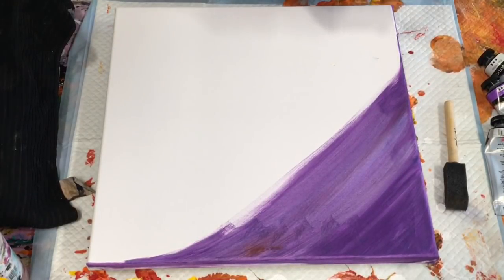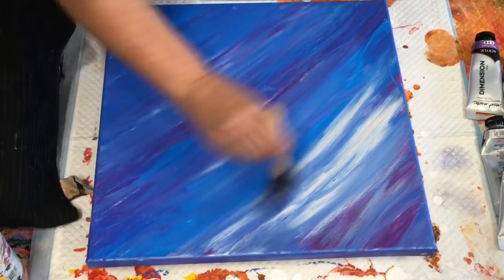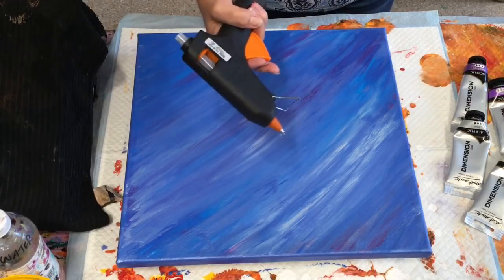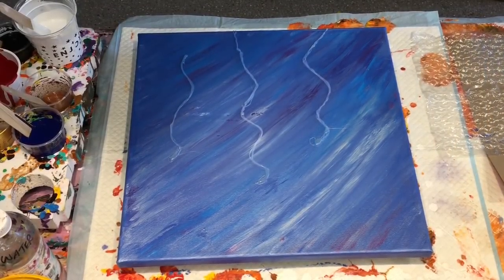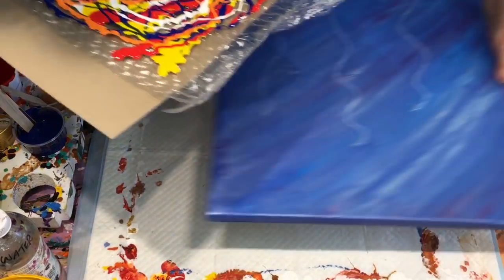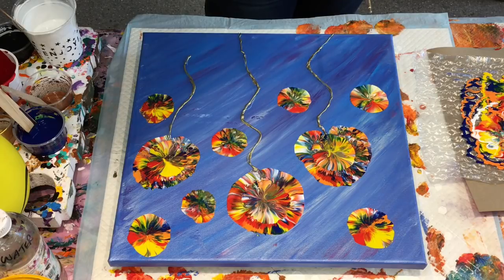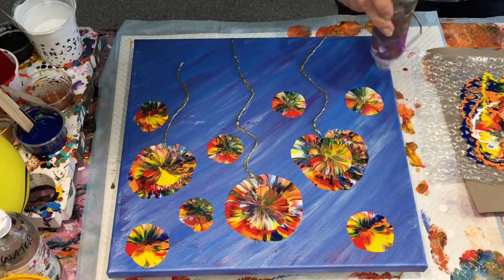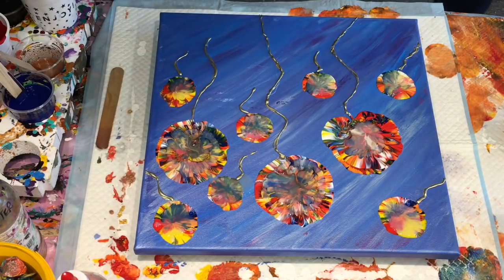wow Bubble wrap balloon kiss/Hot gun for effects for our New grandchilds room 🥰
notifications bell 🔔🔔

My pouring medium used for my usual work is a pre mix of 70% “Mont marte clear craft glue and 30% warm water, (most pva glues can be made up with same ratios to make a pouring medium), I add my pouring medium to my paint slowly until I achieve the consistency of pouring cream, approximately 50/50 more pm if needed.